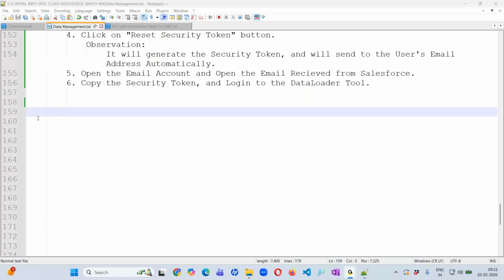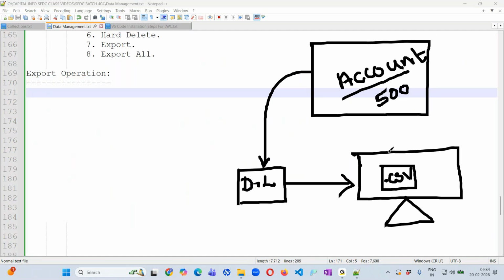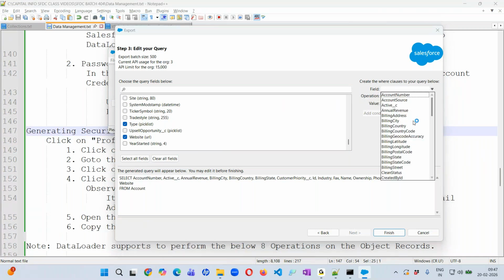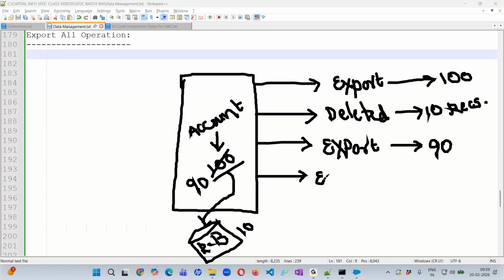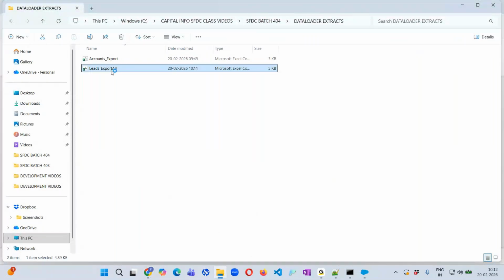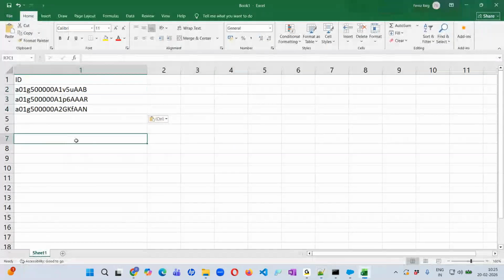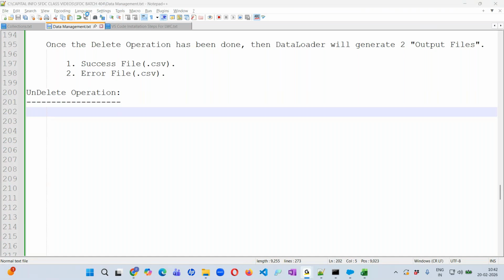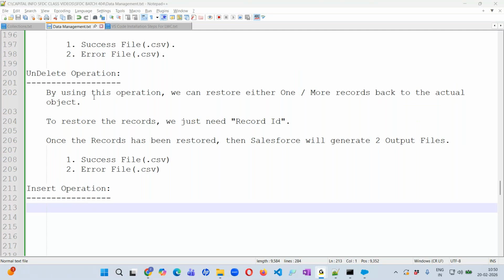Salesforce Admin - Data Loader Use Cases 1